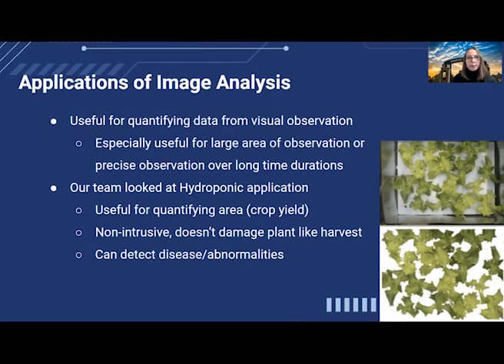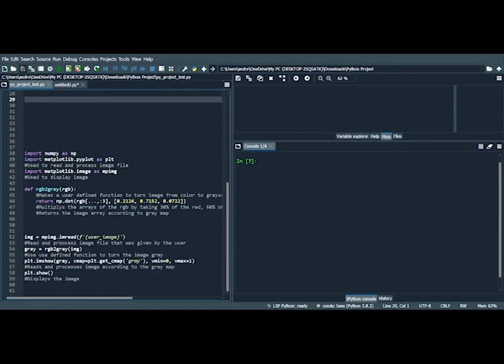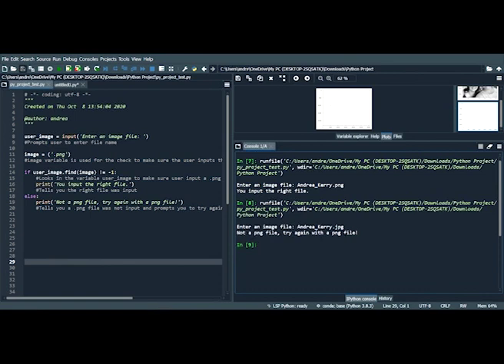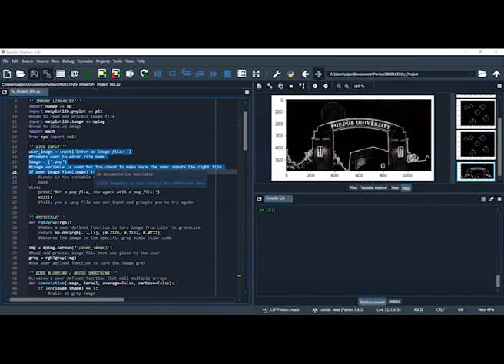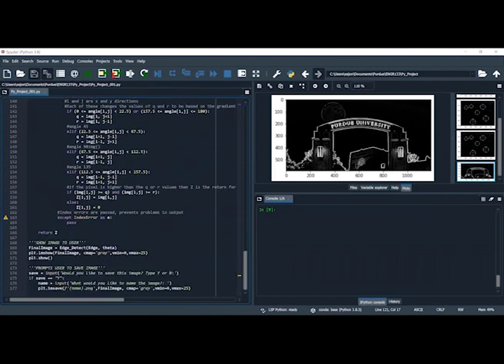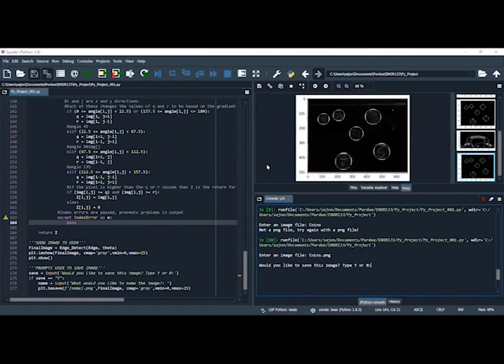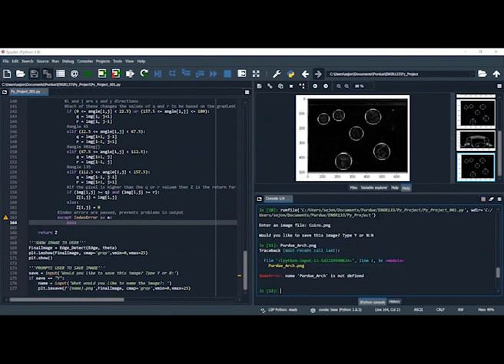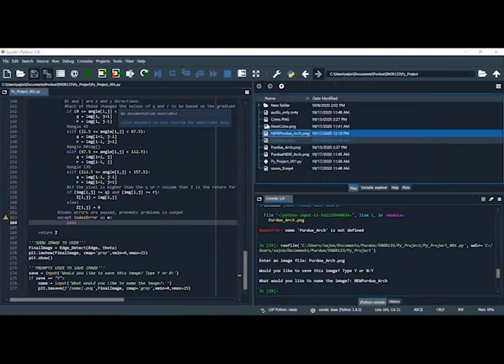Engr Python Project Vid 2